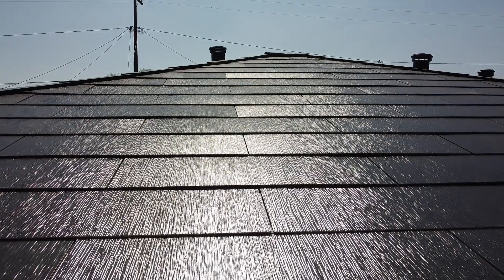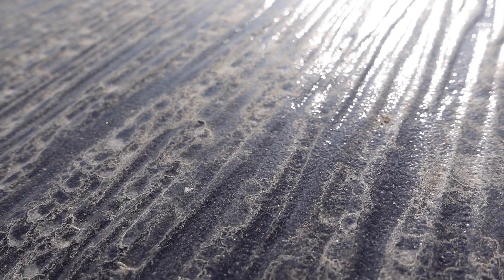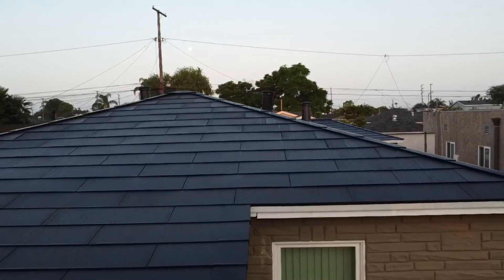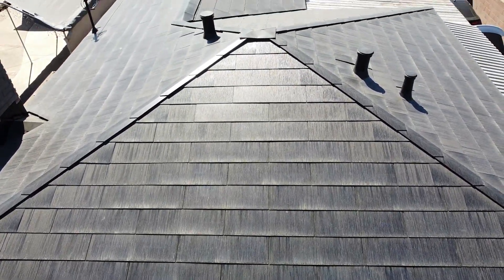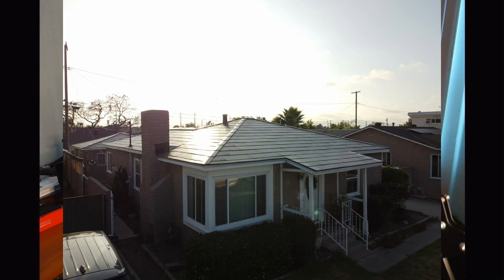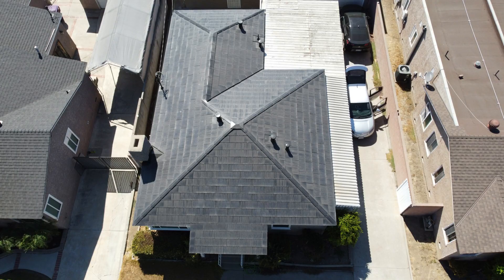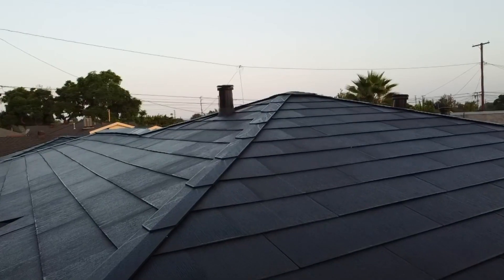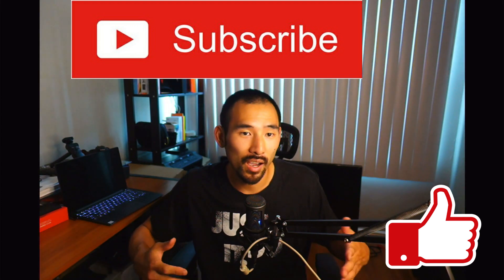Tesla Solar Roof Update: IT LOOKS BAD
Typically the roof is washed naturally when it rains but it hasn't rained at all in southern CA for the past 3 months!

This is a rare occasion but now we can see how the roof ages and how a beautiful shiny roof made of metal and glass ages if never washed.

The energy generation did not appear to be affected by the dust but rather the hours of sunlight we are getting, still a great roof and paying for itself in energy costs!

The awesome drone for aerial footage: DJI Mavic Mini
Excellent 4k Camera used as webcam for this video

If any of my videos have helped you decide upon ordering a Tesla Solar Panel/Roof please use my referral code for $100 of your roof (or 1000 free supercharger miles for your new Tesla vehicle)